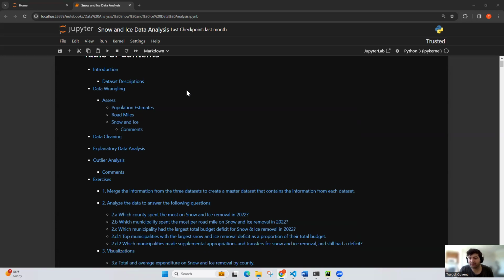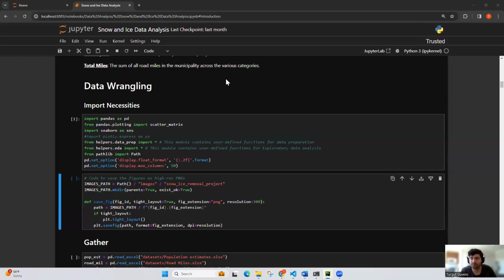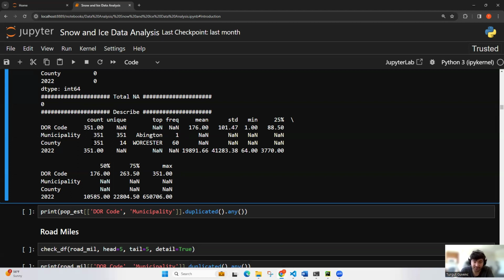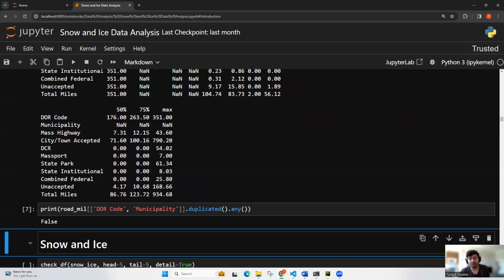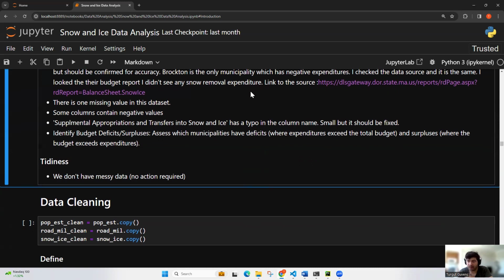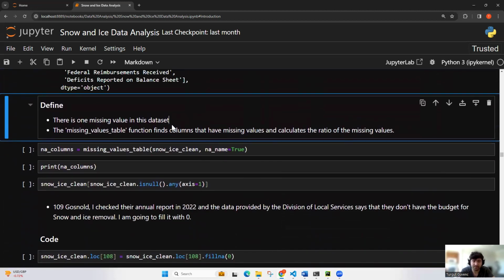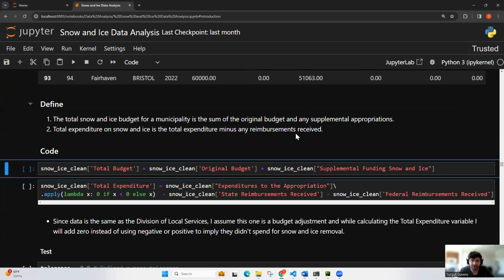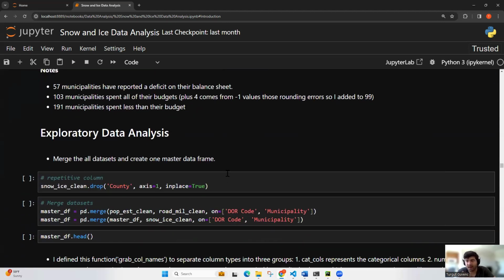End to End Data Analysis Project using a real-world dataset - Data Analysis-1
3. 𝐂𝐨𝐦𝐩𝐫𝐞𝐡𝐞𝐧𝐬𝐢𝐯𝐞 𝐝𝐚𝐭𝐚 𝐚𝐧𝐚𝐥𝐲𝐬𝐢𝐬 𝐮𝐬𝐢𝐧𝐠 𝐏𝐲𝐭𝐡𝐨𝐧 and libraries like Pandas, Numpy, Matplotlib, and Seaborn. You'll learn how to approach any data analysis project with step-by-step explanations.